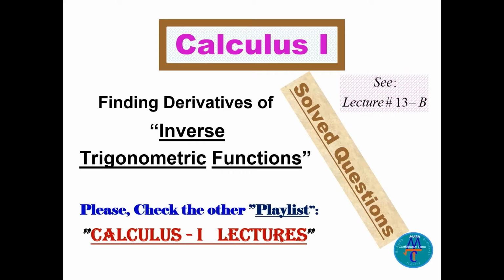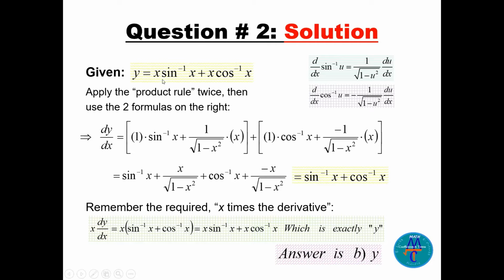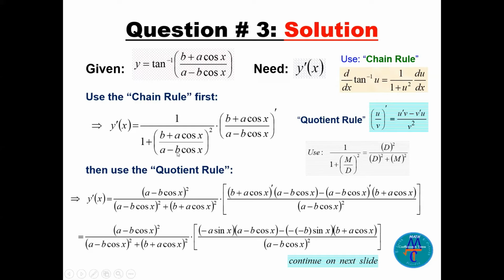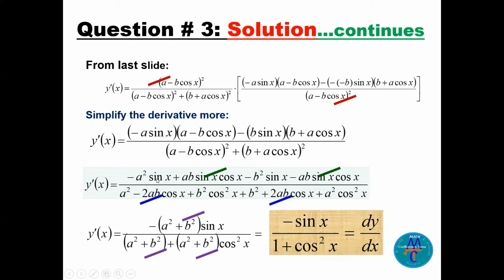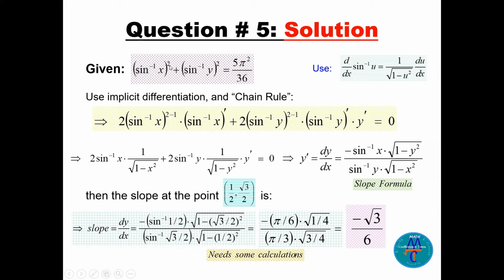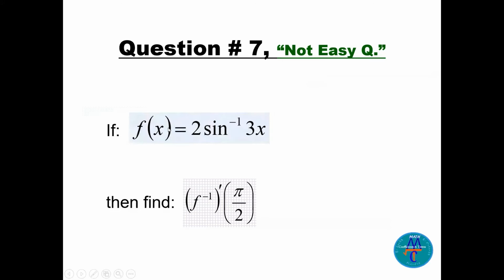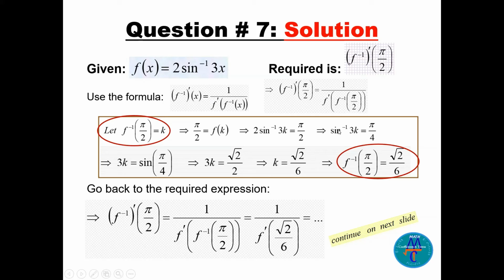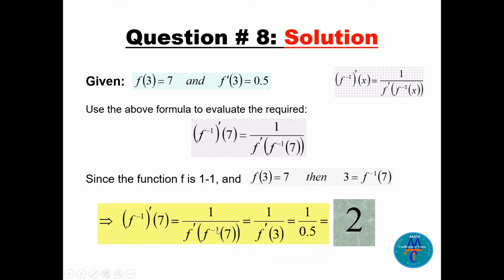Calculus - 1 Old Exams Questions (Derivatives of Inverse Trigonometric Functions)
This is the another video of the NEW Playlist called:
This video is presenting some solved Questions about (Derivatives of Inverse Trigonometric Functions), and how they are used.

You can see more similar questions in Calculus - 1, Lecture #  13-B.